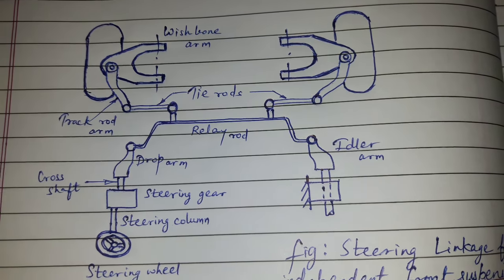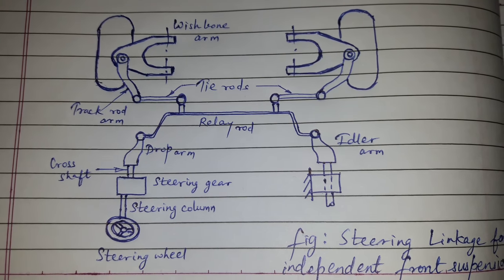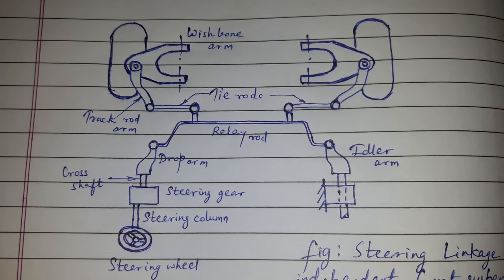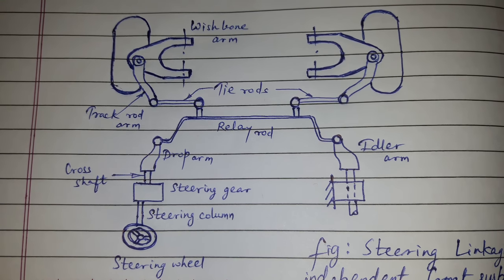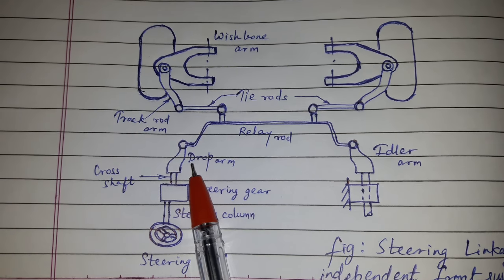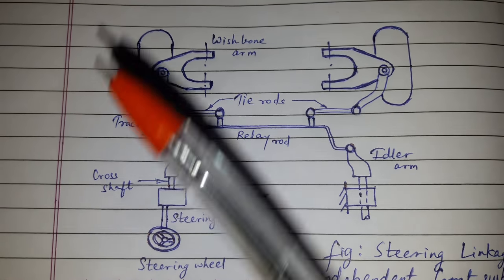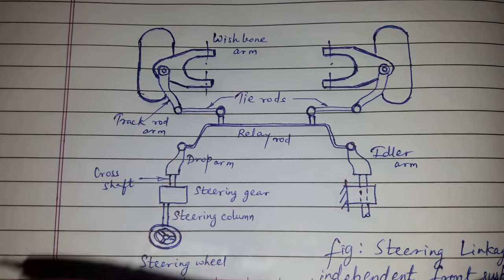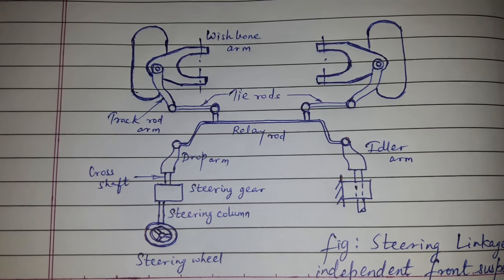Steering linkage for independent suspension... (13k views - viral video)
Steering linkage for independent suspension

Easy explanation.